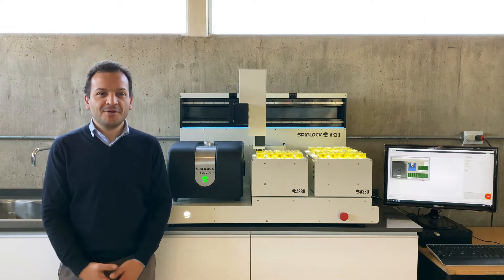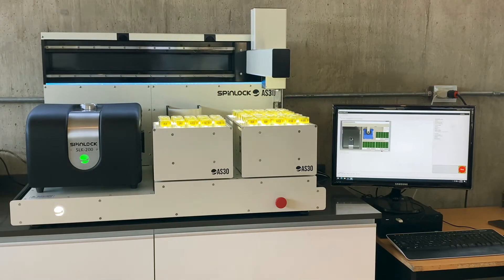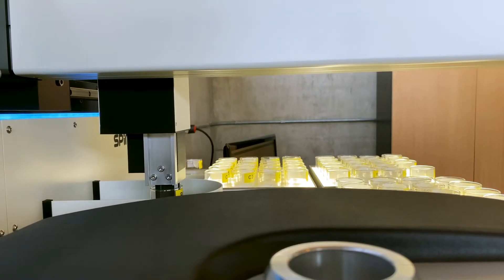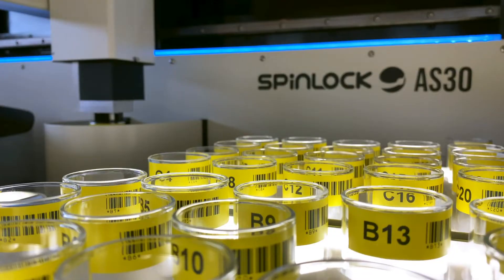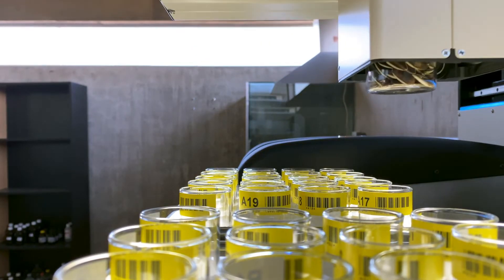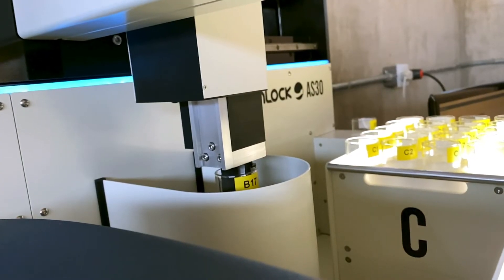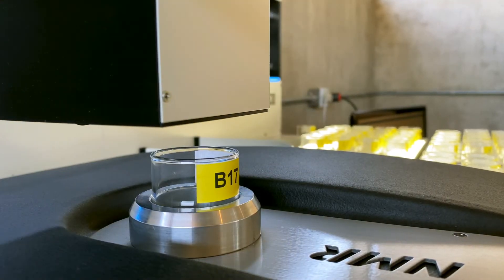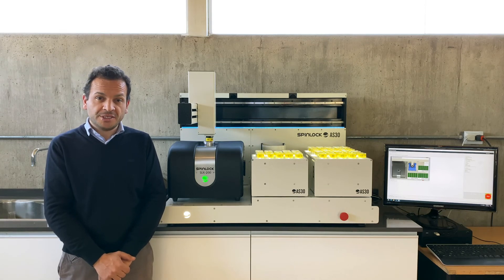Autosampler Demo Video DEFAULT MODE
Demonstration of SLK AS 30 AUTOSAMPLER Operation Software

The SLK AS 30 is an AUTOSAMPLER (Collaborative) Designed to fully automate the SLK 200 NMR Spectrometer from Spinlock

Applications

The SLK-AS-30 Auto Sampler will pick up a sample from a module containing sample tubes, weigh it and insert it in the equipment for measurement. Then it returns the sample again to its original position or may further classify it on a different criterion.

Scalable Modules: Includes three 20-sample modules. It allows adding modules on special designs.
Easy operation: The operator must only insert the sample in the glass tube. The SLK-AS-30 takes care of the rest, including weighing and measuring.
Integrated: SLK-Automatic Sampler Control Software is integrated with the measurement Software of the SLK-200 equipment.